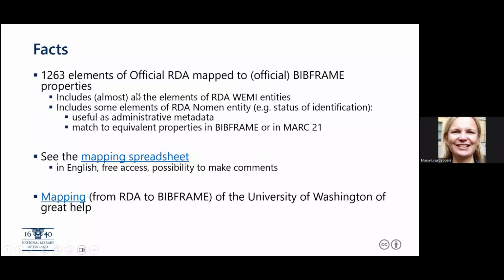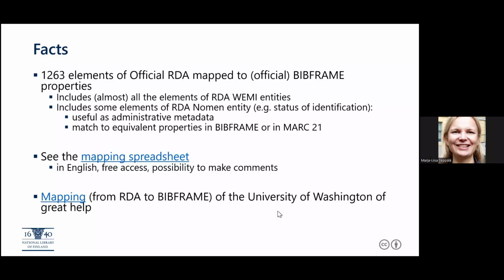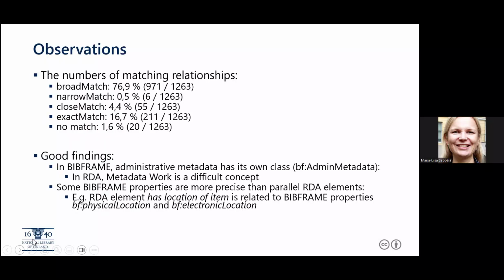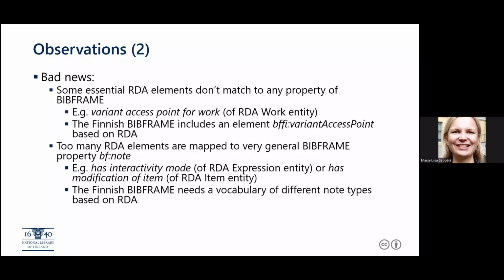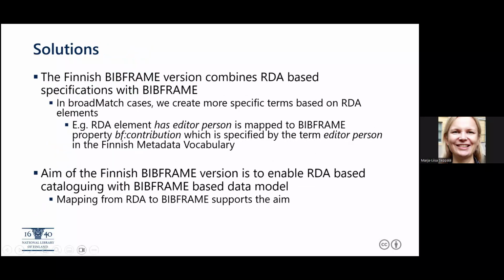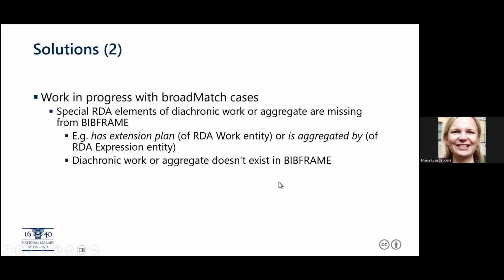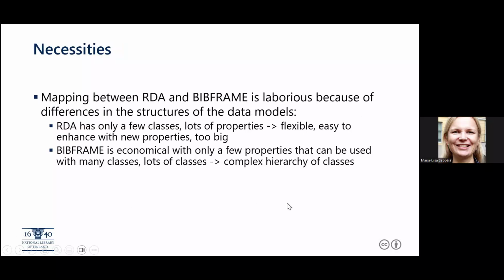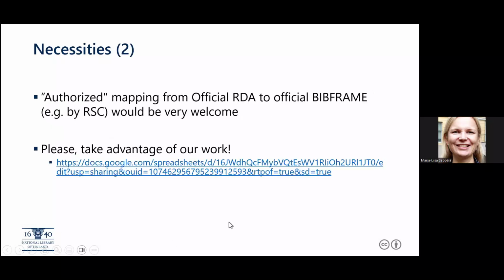Mapping from RDA to BIBFRAME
Mapping from RDA to BIBFRAME by Marja-Liisa Seppälä, National Library of Finland